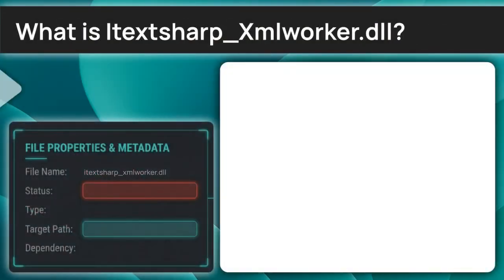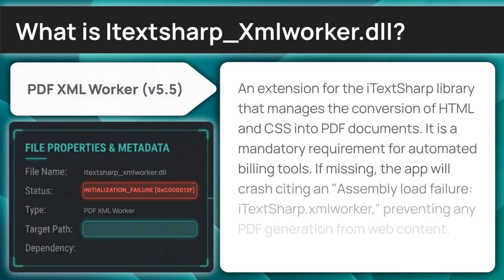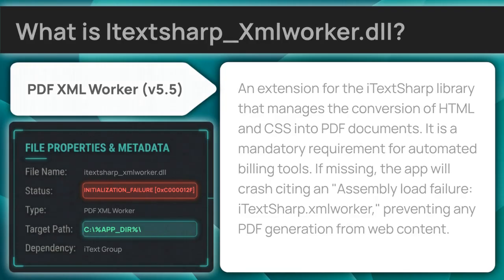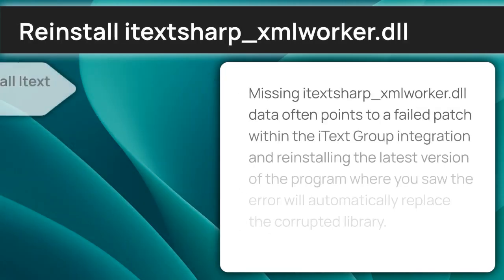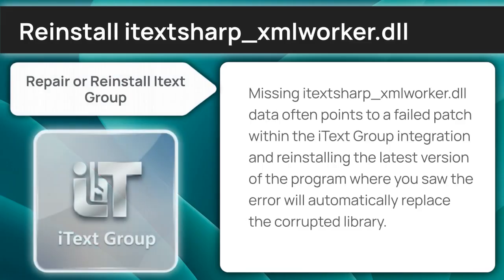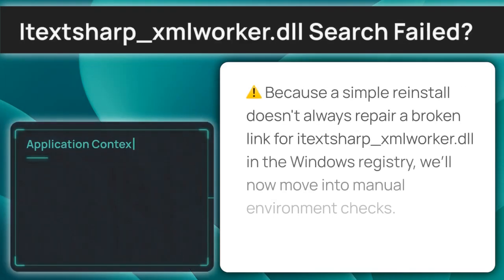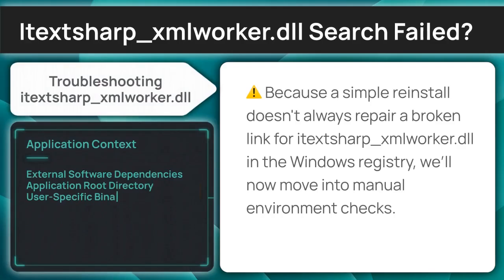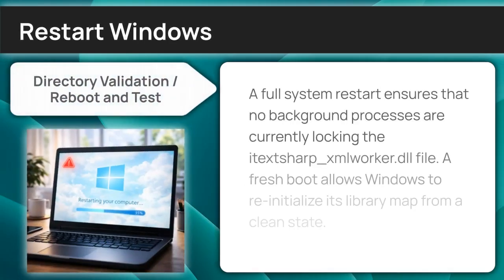How to Fix itextsharp_xmlworker.dll!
Itextsharp_xmlworker.dll: Direct Way to Fix DLL Error Messages in iText Group. 🛠️⚙️ You can find an optional system-related tool at the

Running into a 'Itextsharp_xmlworker.dll not found' error? This usually means Windows can’t locate or register a required component that IText Group depends on.

What is Itextsharp_Xmlworker.dll? An extension for the iTextSharp library that manages the conversion of HTML and CSS into PDF documents. It is a mandatory requirement for automated billing tools. If missing, the app will crash citing an "Assembly load failure: iTextSharp.xmlworker," preventing any PDF generation from web content.

Inside IText Group, Itextsharp_xmlworker.dll runs as a Document Processing Library DLL based on the PDF XML Worker design. I’ll review a short set of steps that may help resolve the message.

▶ Video Content:

- Updating required itextsharp_xmlworker.dll components
- Discover more about the itextsharp_xmlworker.dll file

Timestamps:

00:00 - Fix itextsharp_xmlworker.dll Not Found Error on Windows 10 PC
00:17 - What Is itextsharp_xmlworker.dll and What Programs Use It
00:46 - Download and Install itextsharp_xmlworker.dll File (Safe Guide)
01:08 - Restart Your PC After Installing itextsharp_xmlworker.dll
01:27 - Reset System Diagnostics to Fix itextsharp_xmlworker.dll Error
02:06 - Avoid Downloading itextsharp_xmlworker.dll from Untrusted Sites